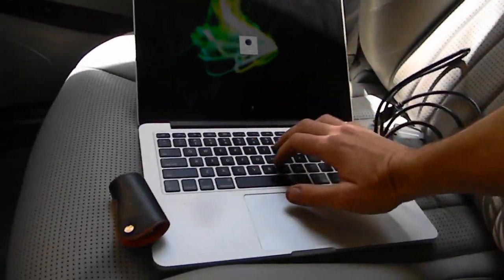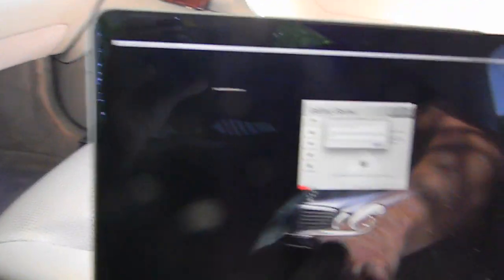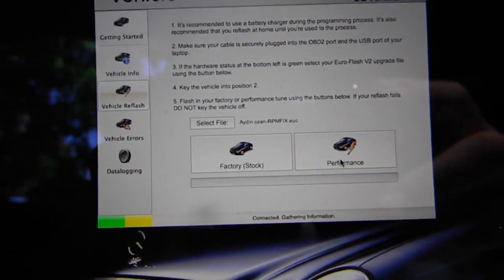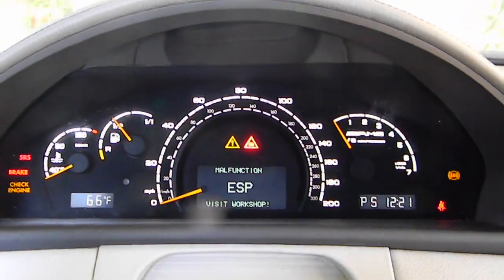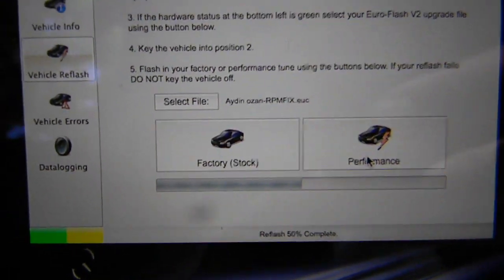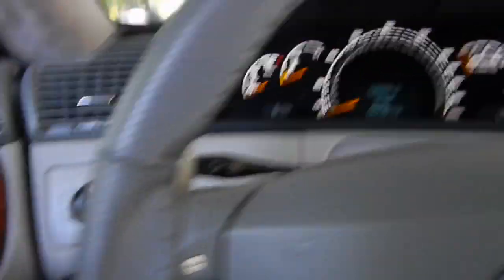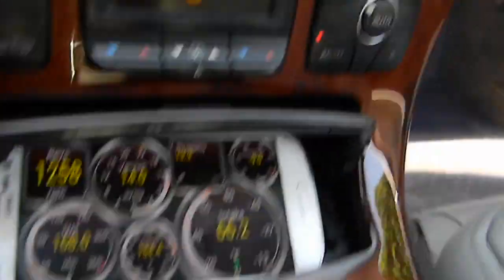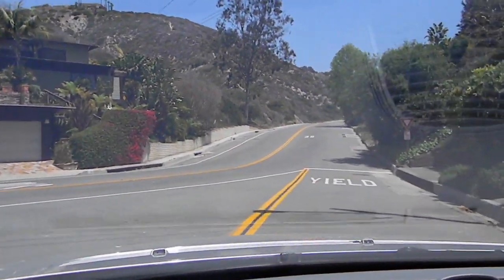Eurocharged AMG Flash tune v2, DIY ECU writing!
Here's the newest, sweetest software to flash tune your AMG. I'm the first customer to use OSX operating system, with my retina Mac Book Pro!